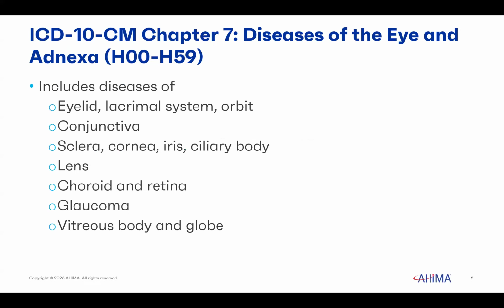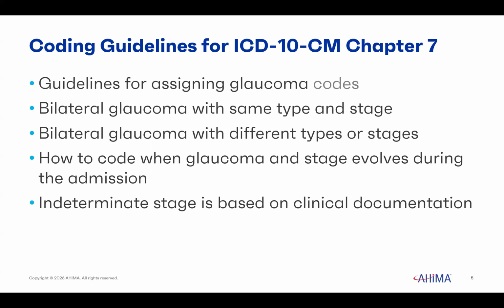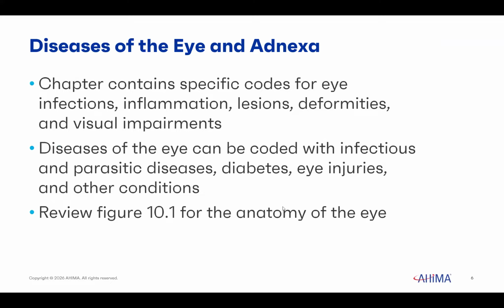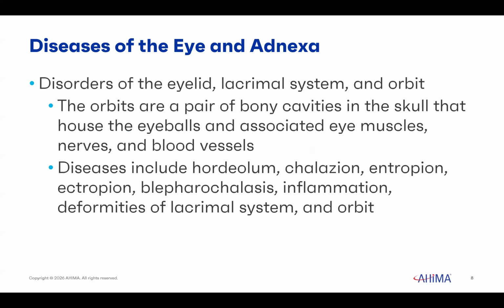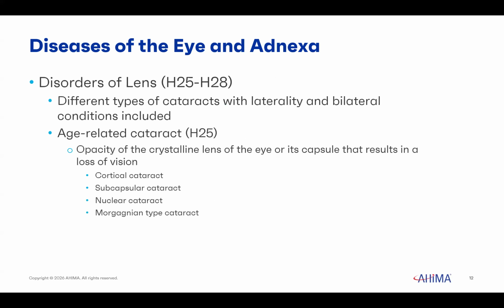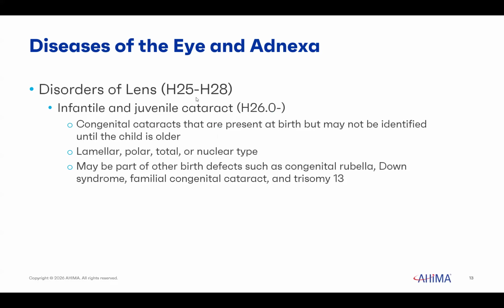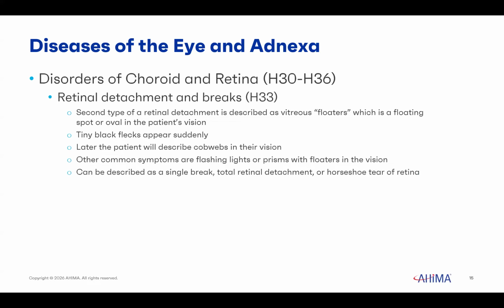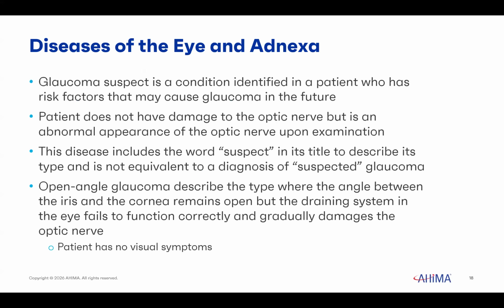HIM 270 CH 10 VL #1